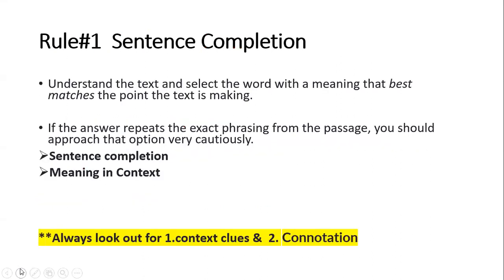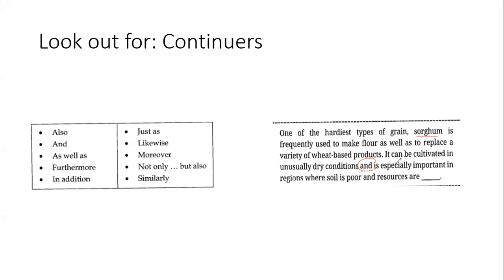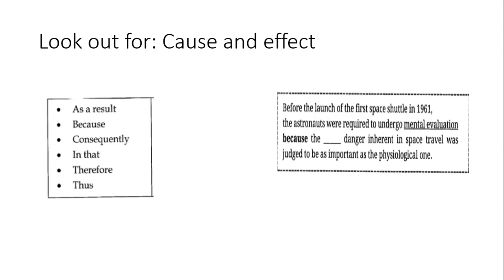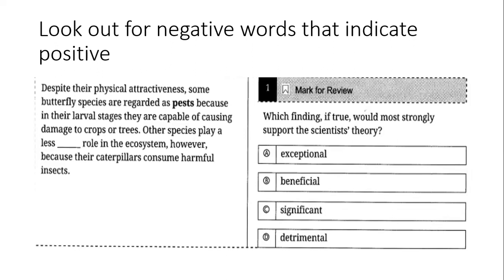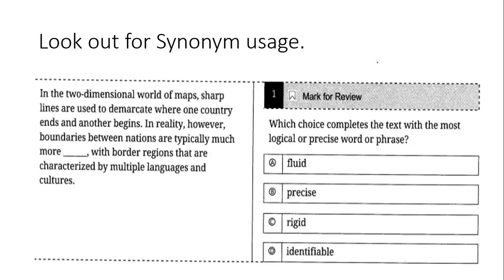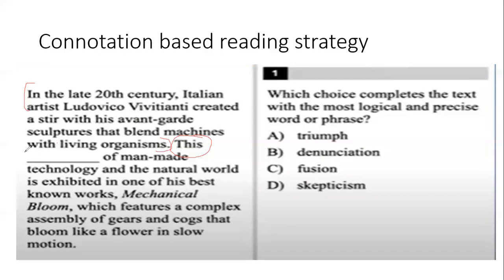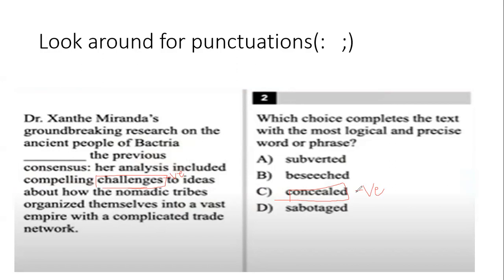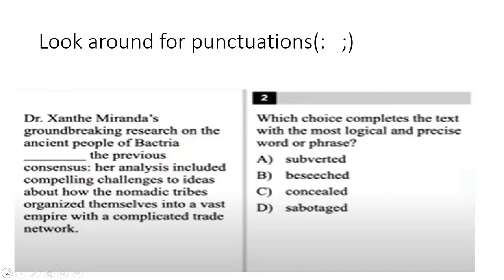SAT Verbal Words in Context